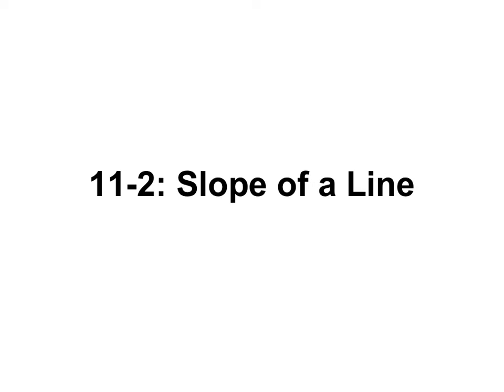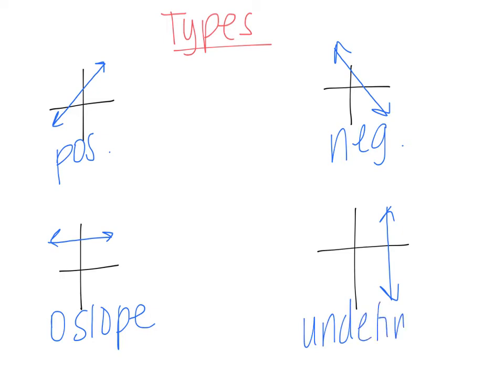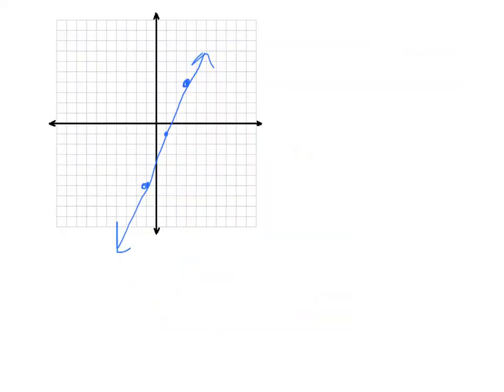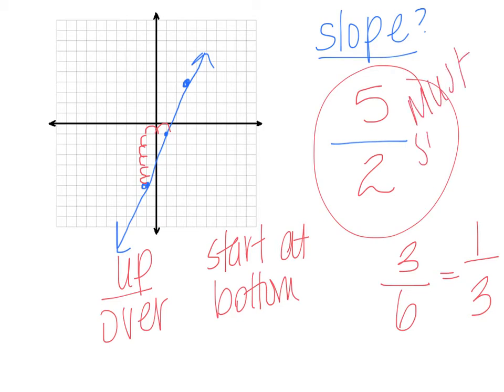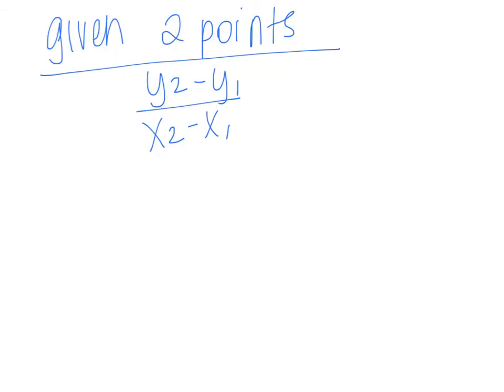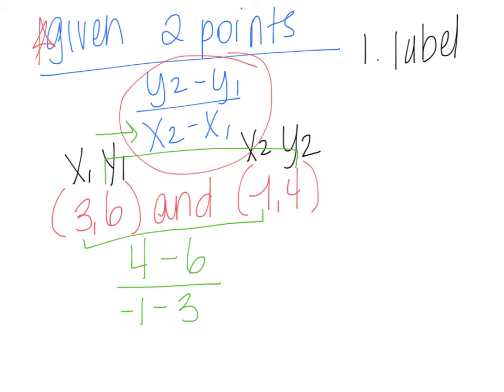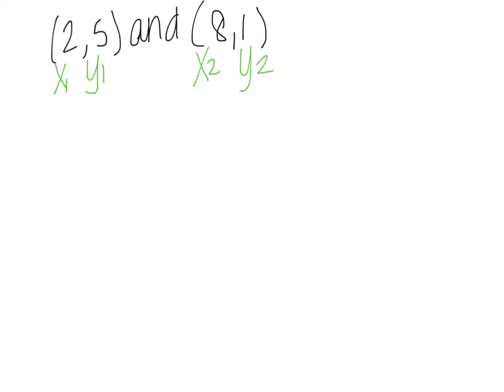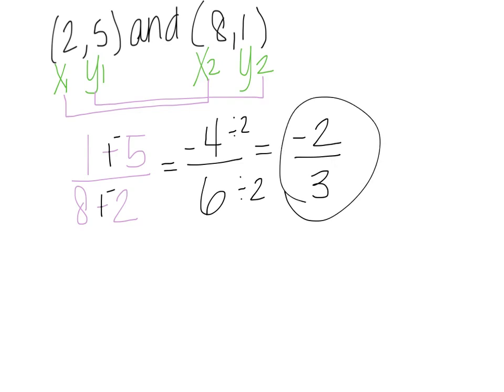11.2 day 1